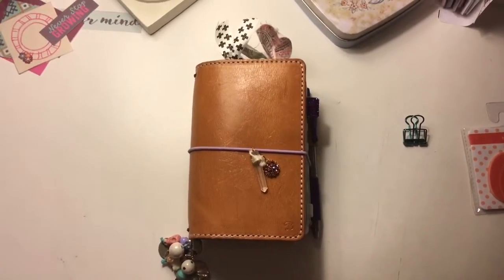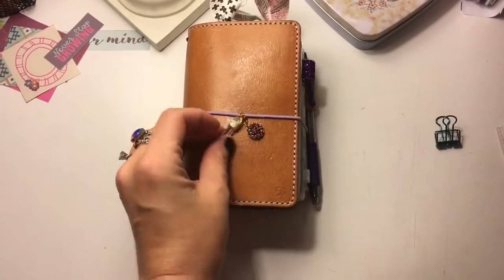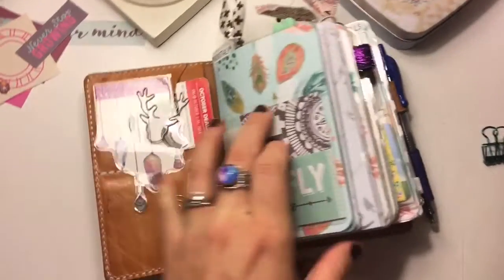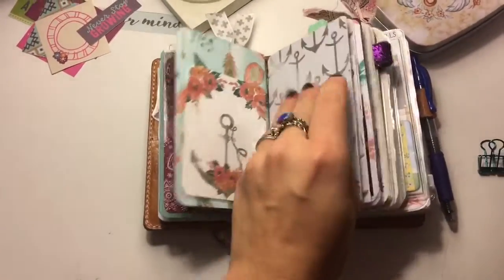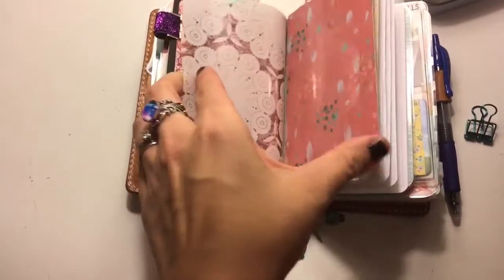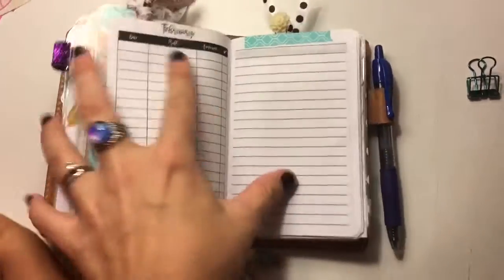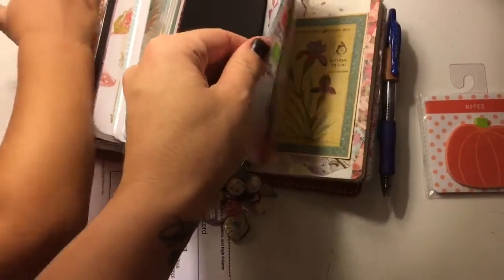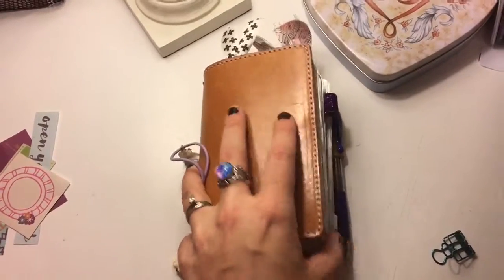Mr Darcy Buttered Rum Updated Set Up